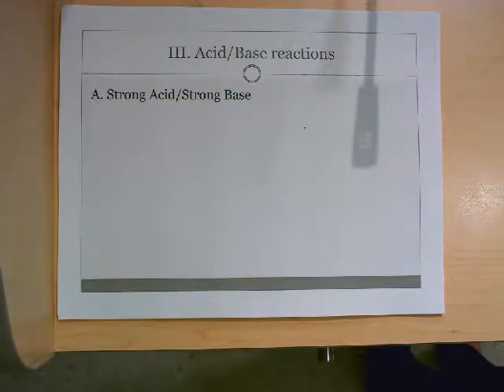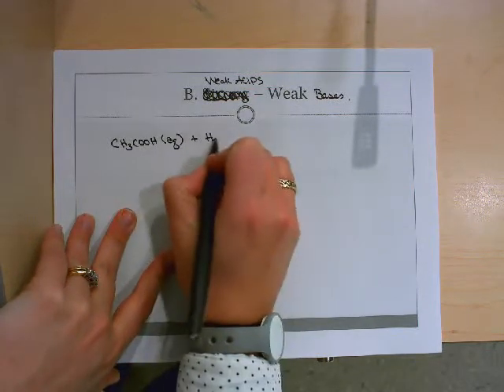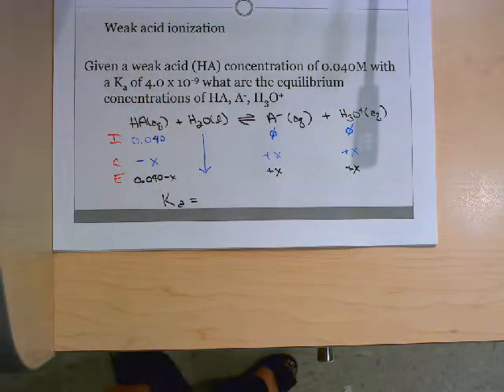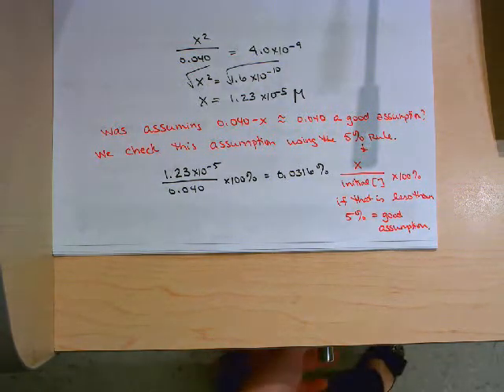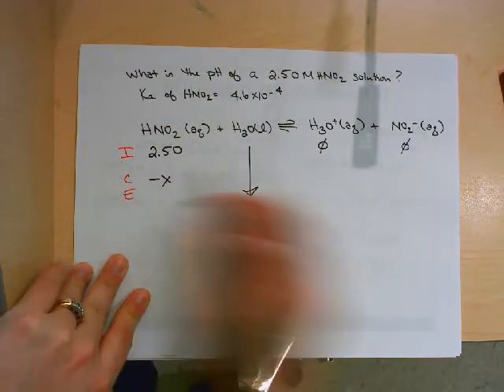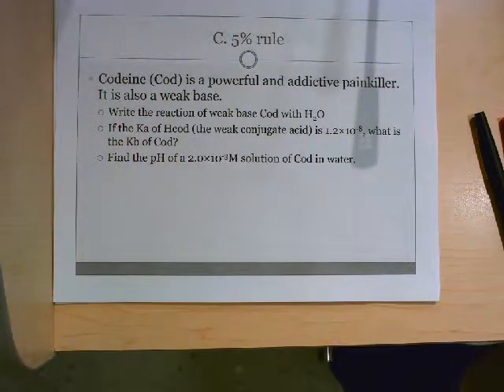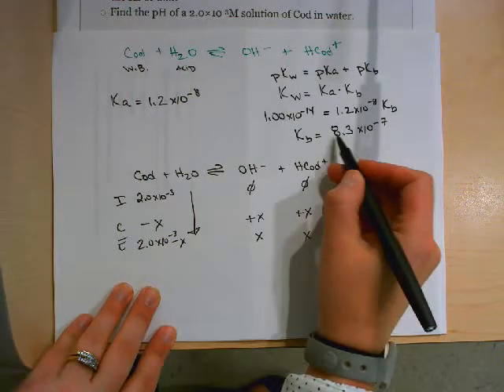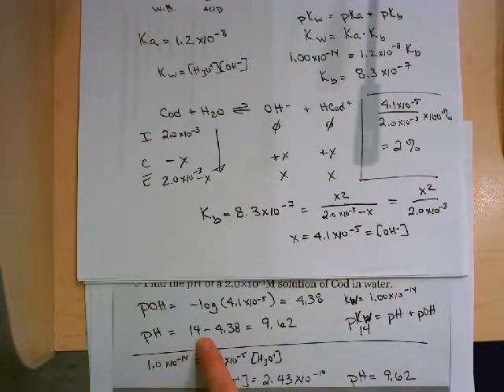CHM 109 Feb 23 2015